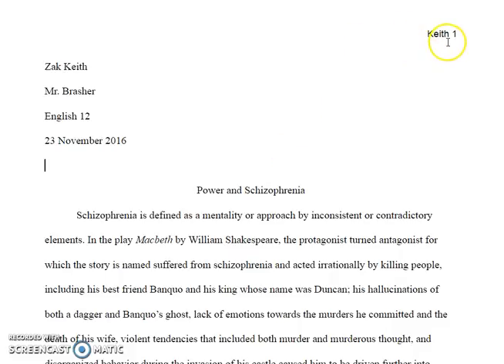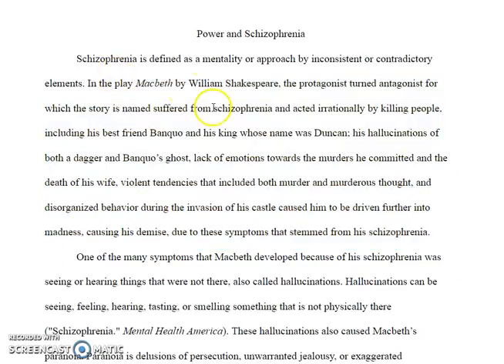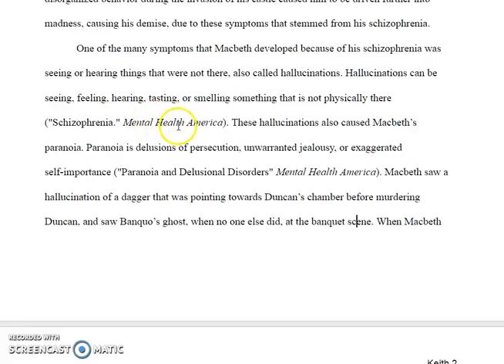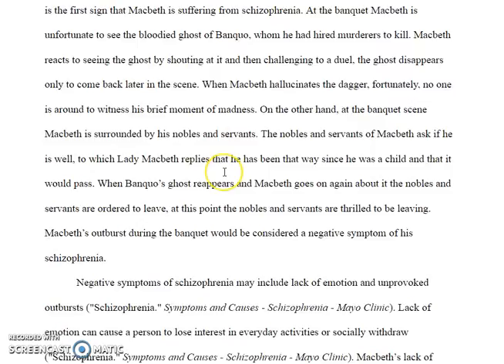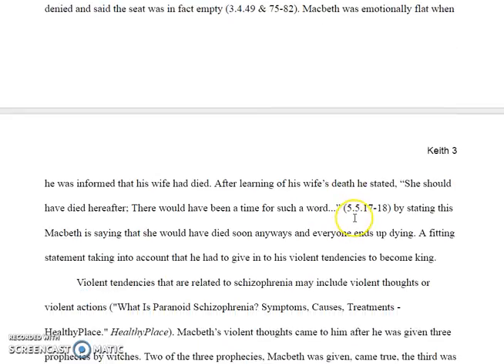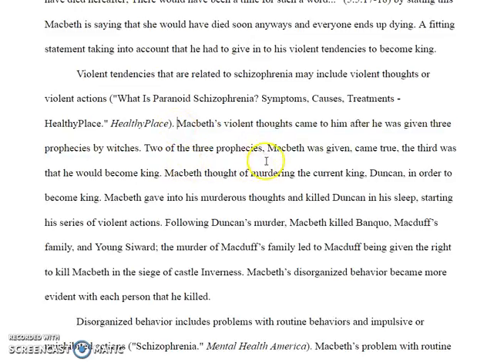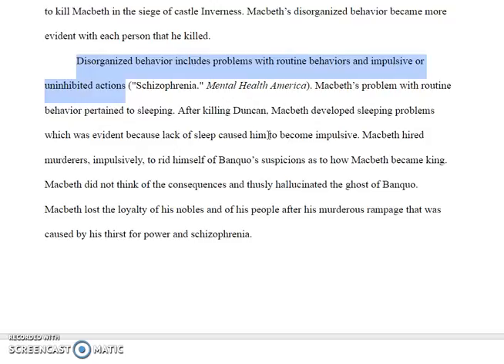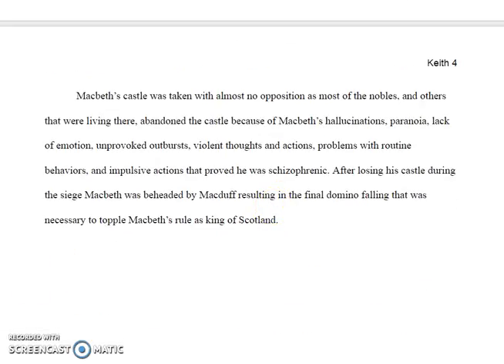zak k research